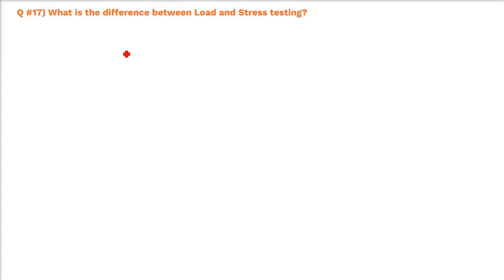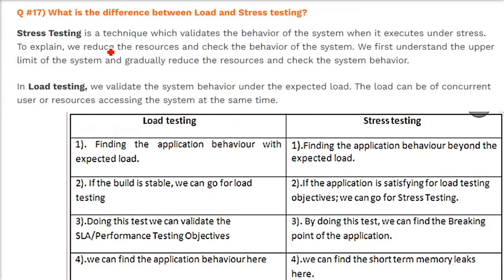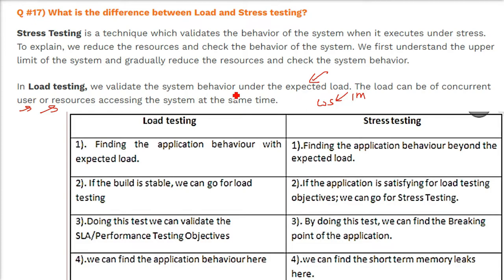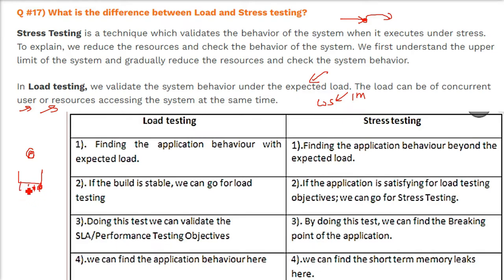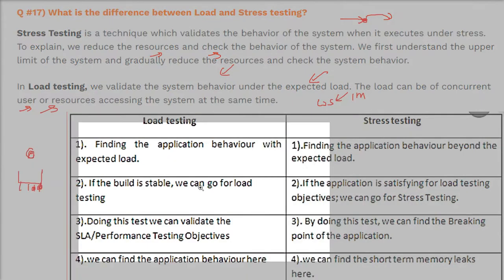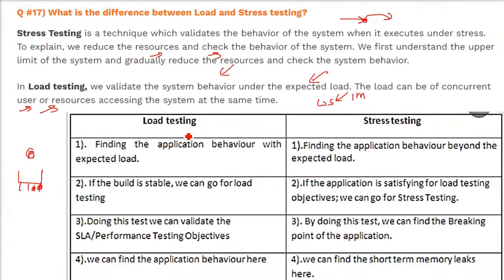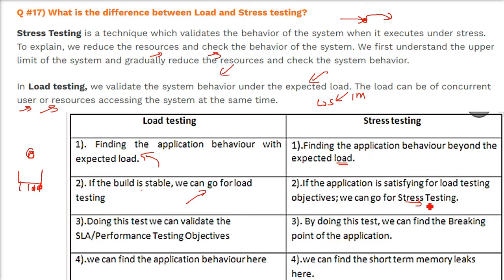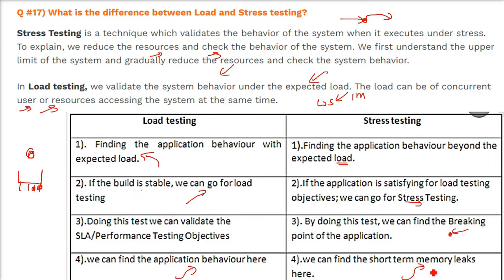Difference Between Load Testing and Stress Testing | Load Testing VS Stress Testing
Find PPT & PDF at:
Software Engineering by Pearson Education
Software Engineering: Principles and Practices by Oxford